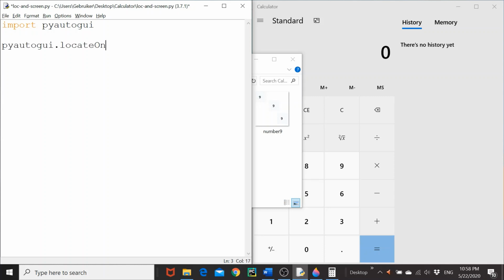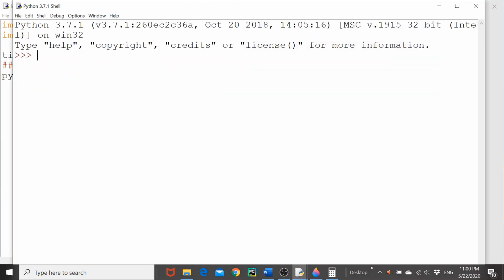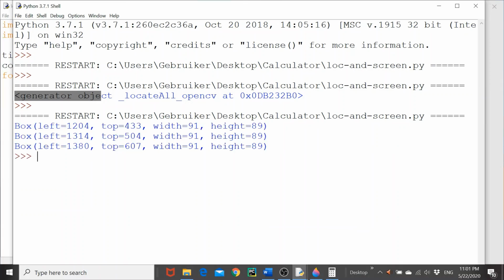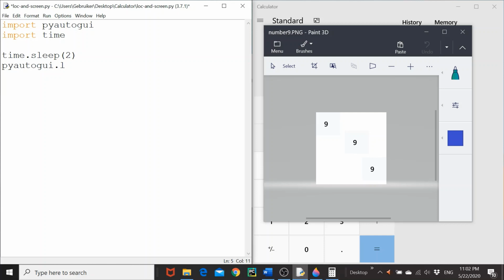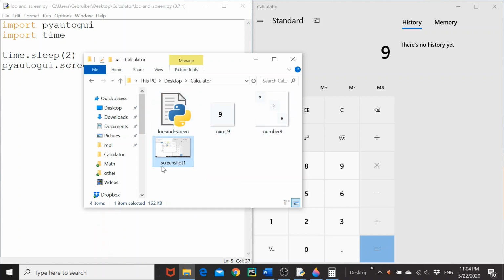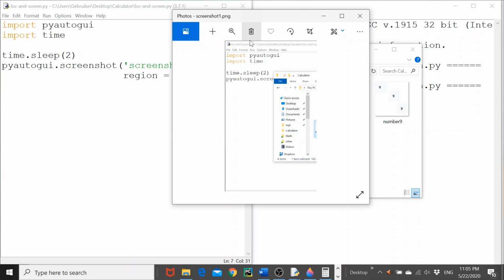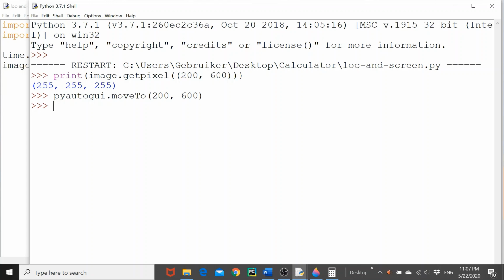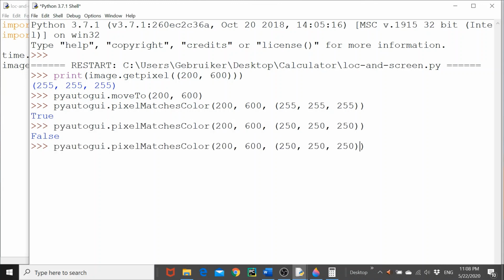PyAutoGui - Take screenshot with Python and locate an image on screen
This is part 3 of the 4-part series covering PyAutoGui.
The video covers, how to:
- Locate an image on the screen with PyAutoGui
- Locate all images on the screen
- Click on an image found on the screen
- Take a screenshot with PyAutoGui (Python screen capture)
- Get pixel RGB value
- Check if the pixel value is matching with the RGB value provided

PyAutoGui is an easy-to-use Python library and can help in automation of day-to-day-tasks.